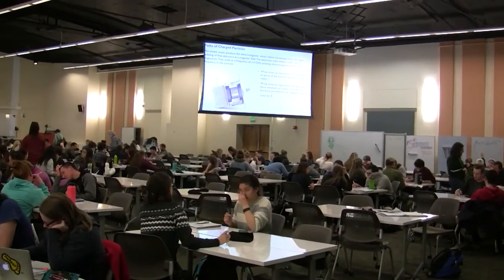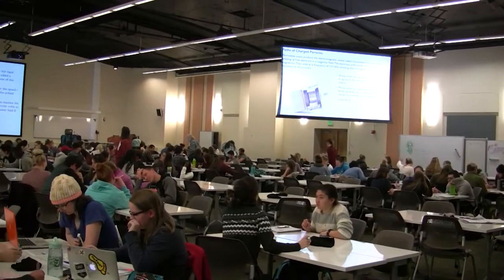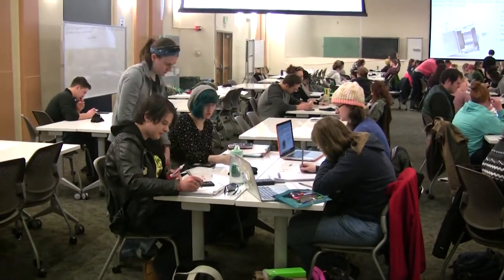Physics 122 - Brian Jones - APLU